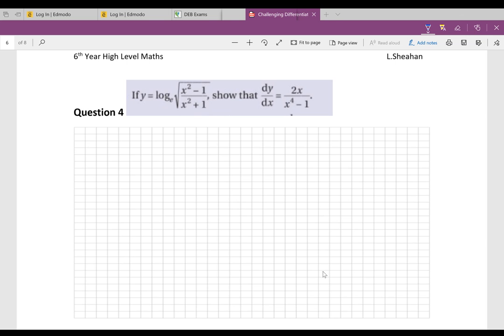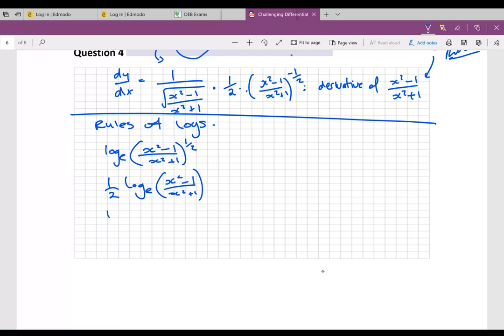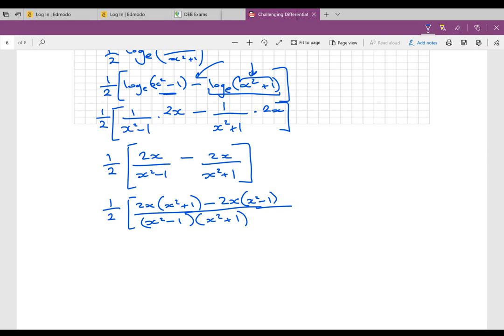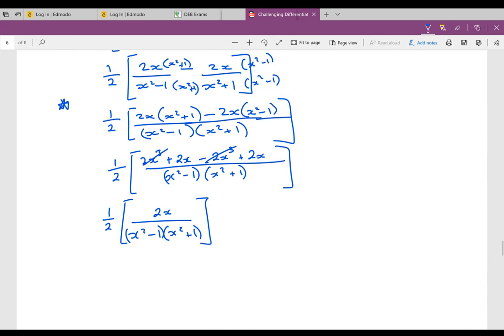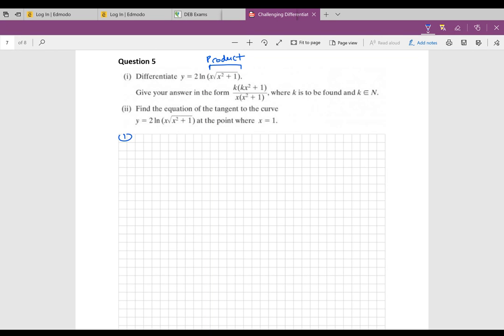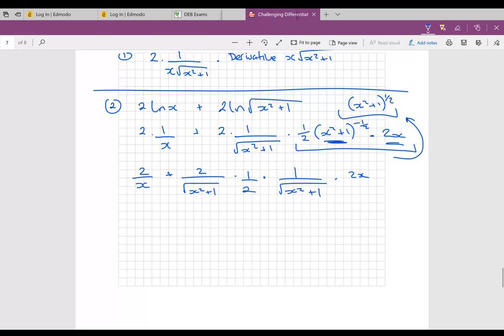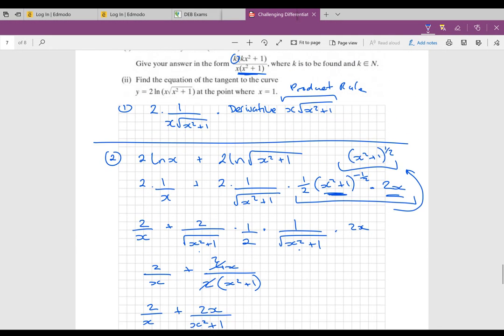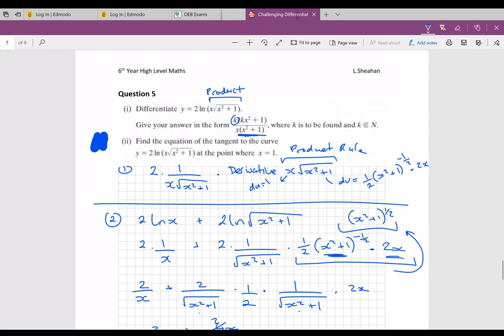Differentiation Test Q4 and 5 - Logarithm Derivatives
Logarithm Derivative Questions based off the differentiation Test